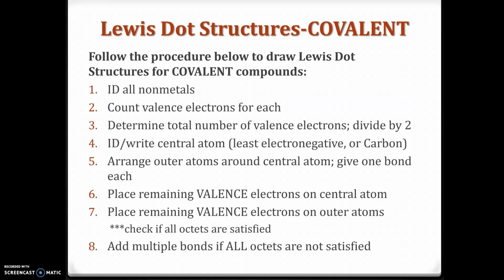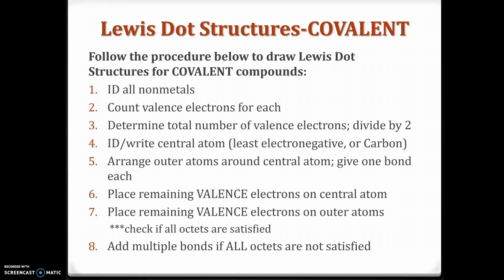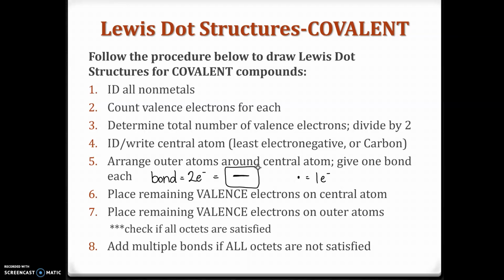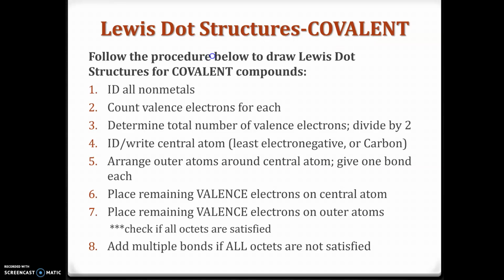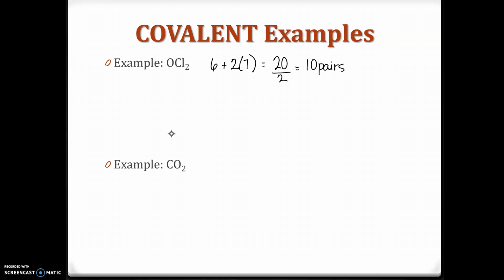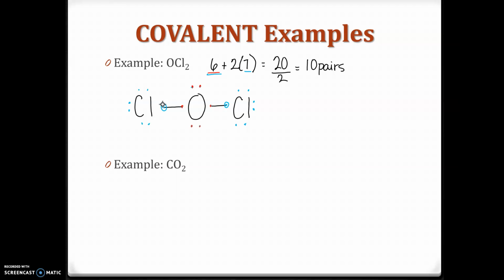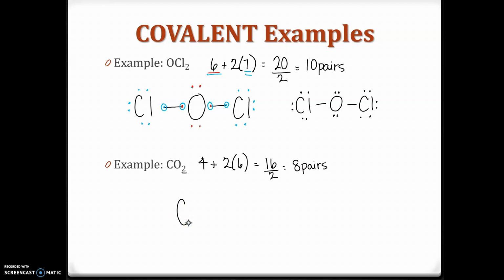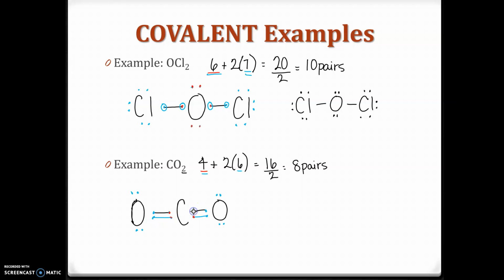Covalent Lewis Dot Structures